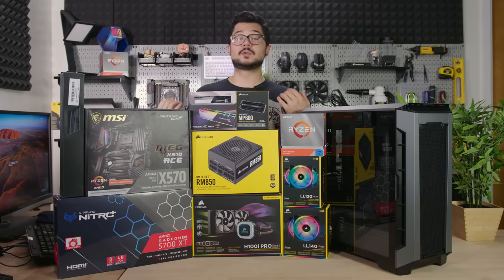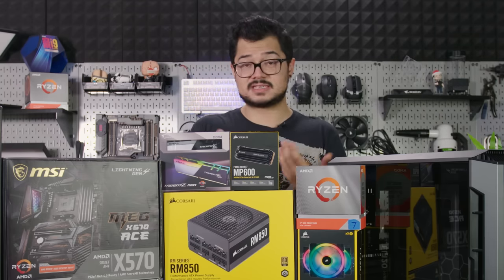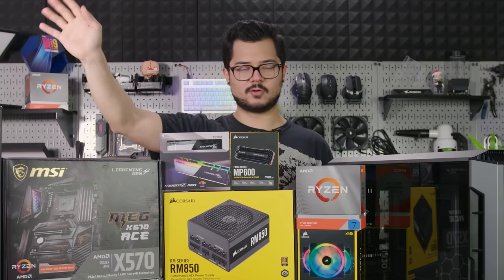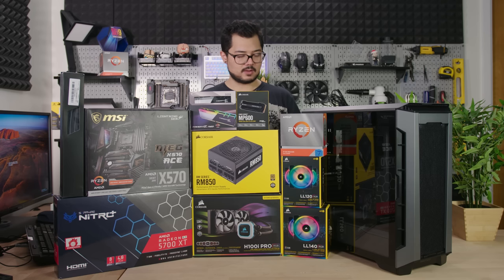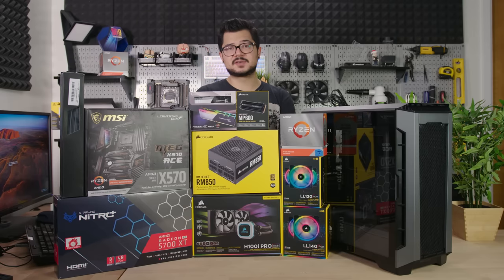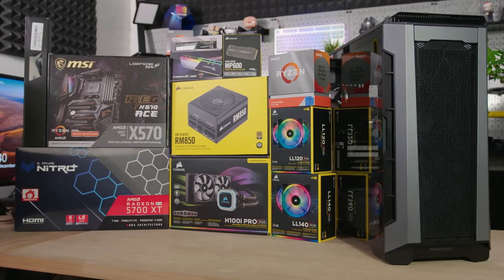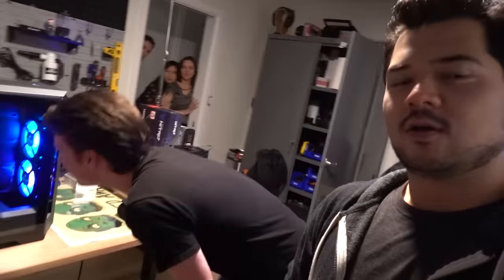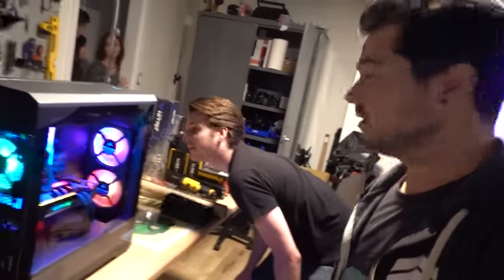Surprising my friend with an epic gaming PC (he lost it)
This system turned out looking incredible. Lucky for my friend ;)

:+:+:PARTS:+:+:
Phanteks P600S
AMD Ryzen 7 3700X
MSI Arsenal Gaming B450 Tomahawk
G.Skill Trident Z Neo RGB (2x8GB) DDR4 3600
Sapphire Nitro+ Radeon RX 5700 XT
Corsair H100i Pro
Corsair Force MP600 M.2 1TB
Corsair RM850X
Corsair LL120 RGB
Corsair LL140 RGB
EZDIY-FAB Grey Kit